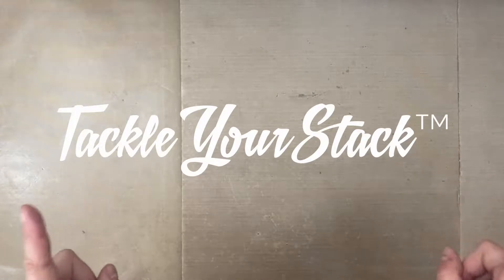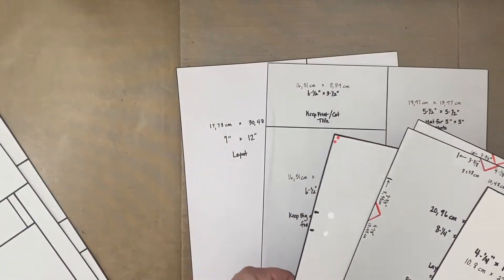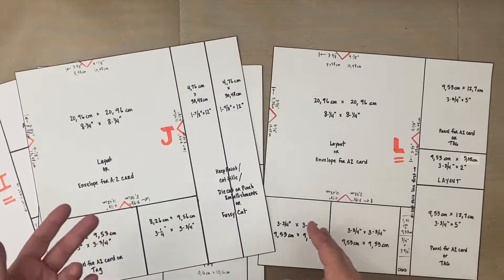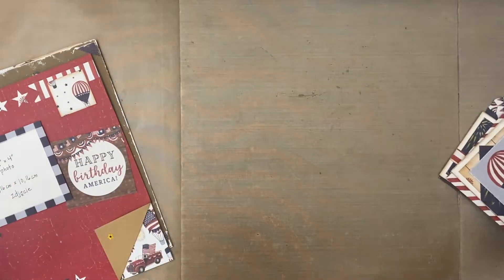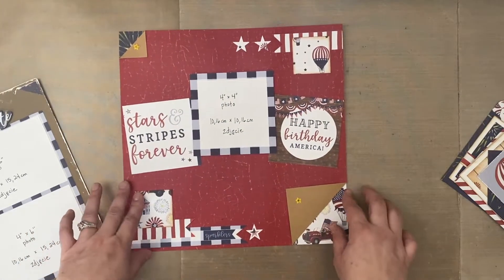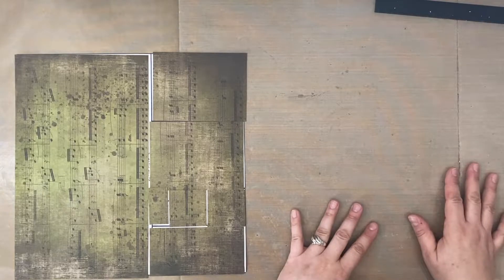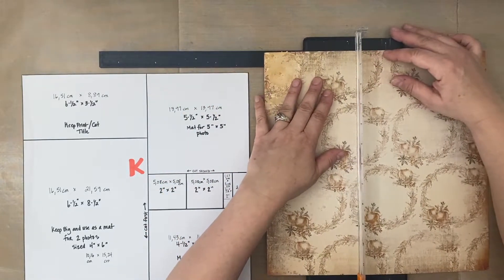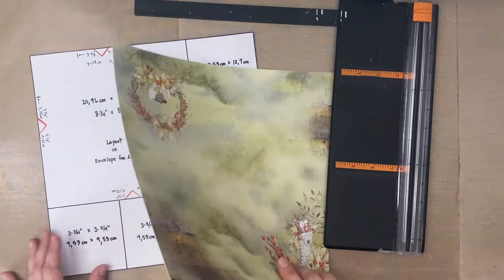Tackle Your Stack™ | I J K L | Sandpaper Road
The ULTIMATE papercrafting workshop series continues with the next installment of Tackle Your Stack™ template guides! Use your own scrapbooking and card making stash to create 3 layouts, 2 cards, and 2 envelopes in this video tutorial! The template guides are FREE! Even if you are brand new to scrapbooking or card making, you will find this tutorial EASY to follow and FUN to complete! This is the ultimate way to "Tackle Your Stack™"!

USE YOUR OWN SUPPLIES:
4 sheets 12" x 12" (30,5 cm x 30,5 cm) SCRAP paper;
4-6 sheets 12" x 12" (30,5 cm x 30,5 cm) patterned paper;
1-3 sheets 12" x 12" (30,5 cm x 30,5 cm) cardstock;
1 sheet 8-1/2" x 11 (21,59 cm x 27,94 cm) cardstock (or 2 pre-cut card bases sized A2);
ruler, pencil, marker, paper trimmer, adhesive.
*helpful also to have a scoring board and scoring tool/bone folder, but NOT REQUIRED.

The workshop series, its contents, and/or your purchase of the Tackle Your Stack™ Printables/Cut Files are for private use only. Any reproduction of the content, cut files, photos or videos in the workshop series or in the printable patterns or files is strictly prohibited by law. Reproduction without written permission by Sandpaper Road™ is subject to prosecution.